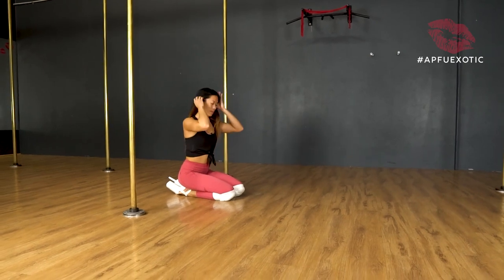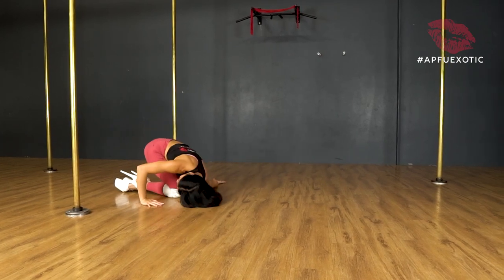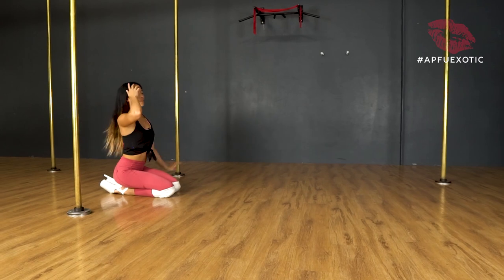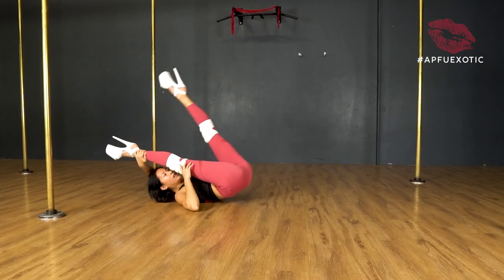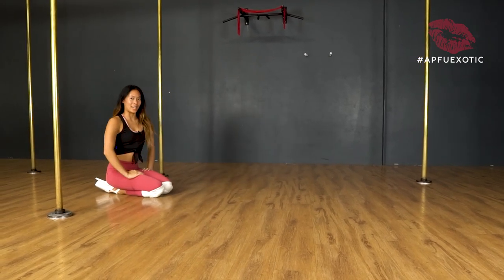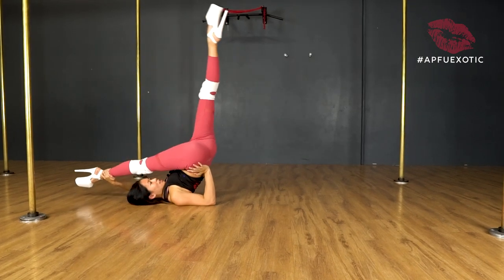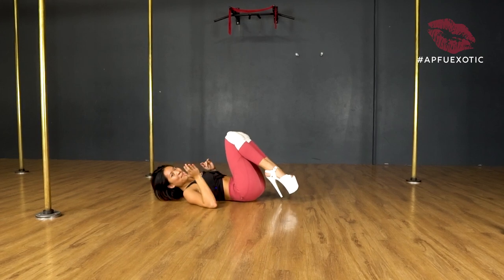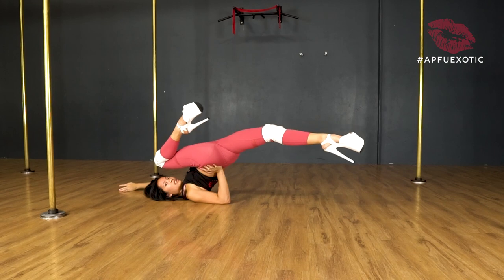Nail your FLOOR JADE! Pole Dancing Tutorial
Love exotic pole tricks, but can't quite follow along to that saved Instagram video?

Throughout the month of April, APFU will be posting mini tutorials to some of our favourite exotic moves for the apfuexotic challenge.

For more online pole dancing classes, including flexibility training, tricks, dance and conditioning check out